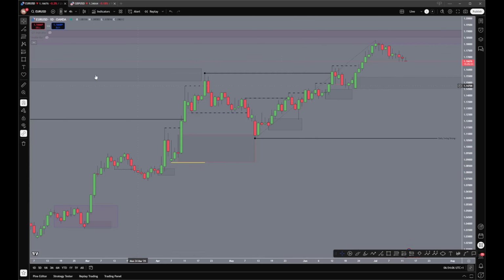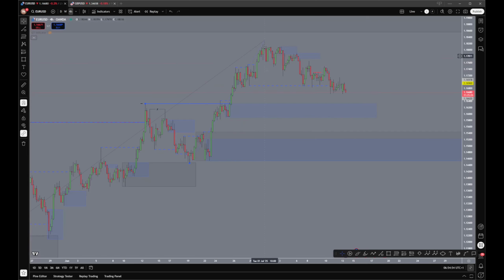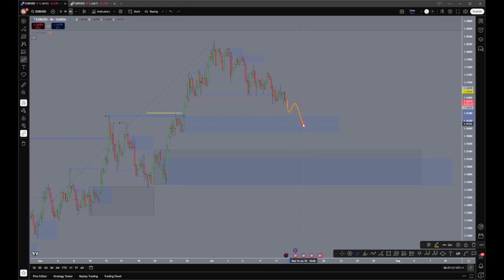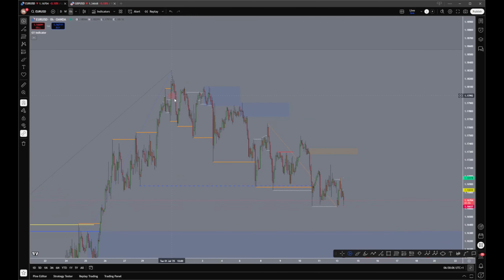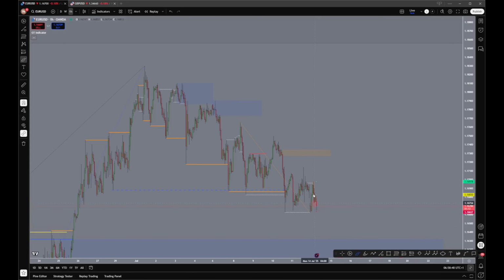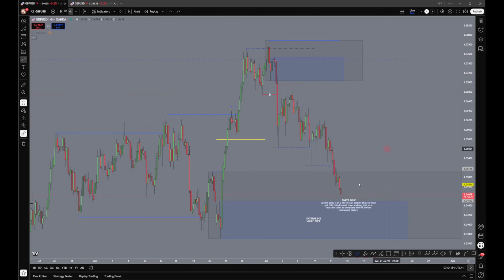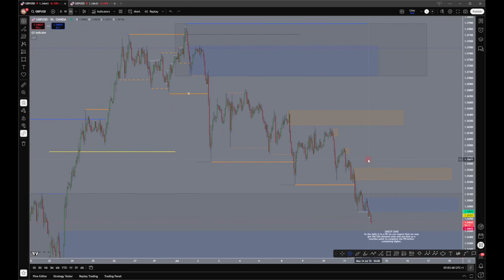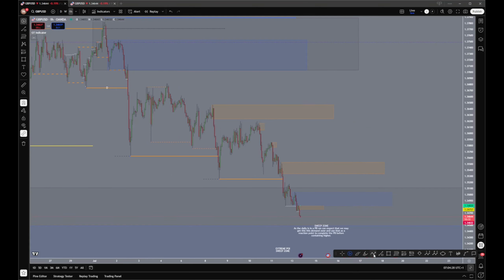Morning Forecast - 14/07/25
Daily Streak :  24

0:00 INTRO
0:10 EURUSD
3:15 GBPUSD